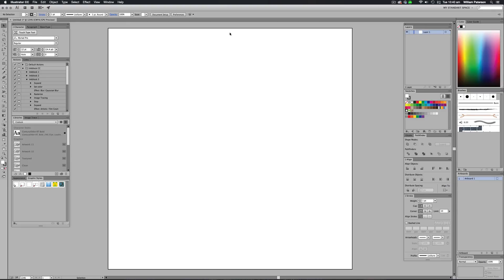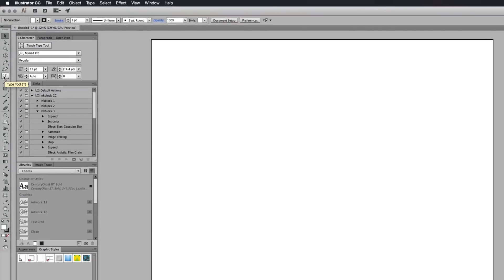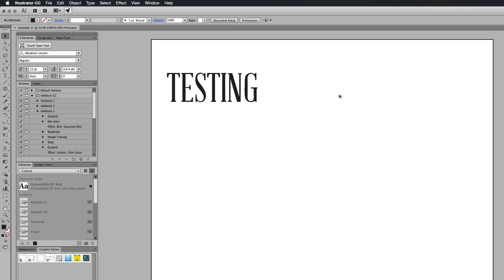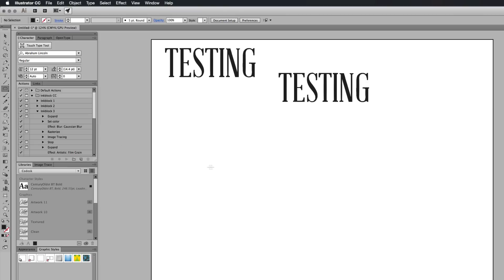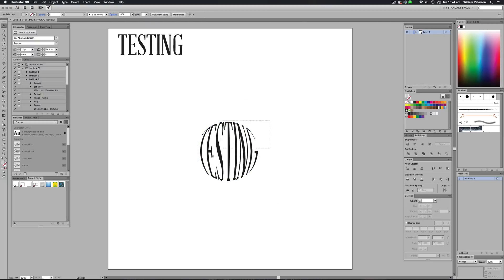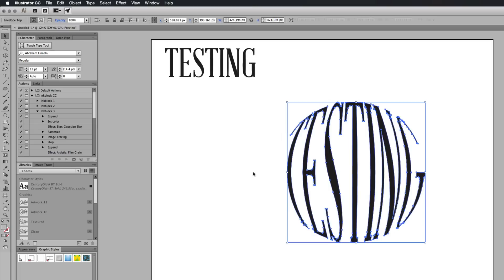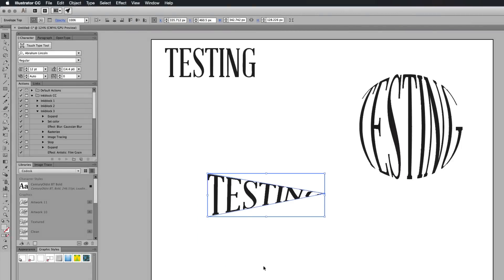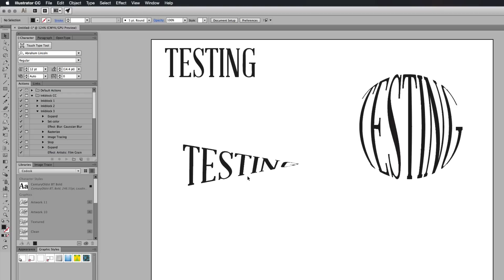Illustrator CC 2015 | How To Create Vintage Text In Shapes